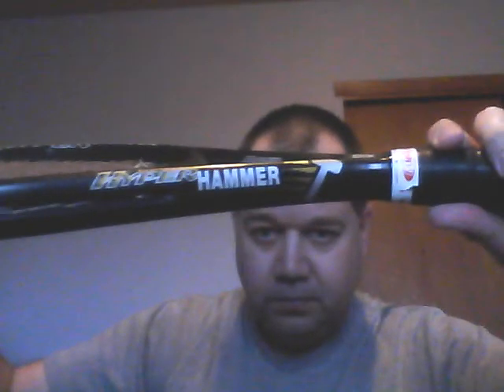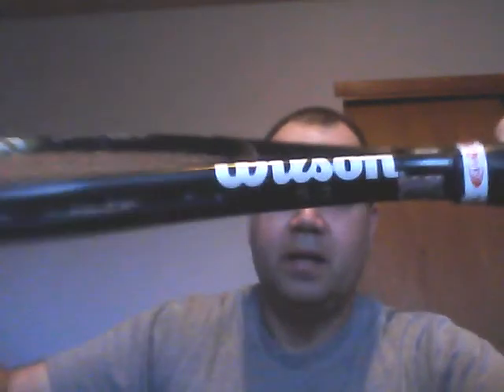Brad's tennis suggestions and preferences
Some of my personal tennis gear preferences.